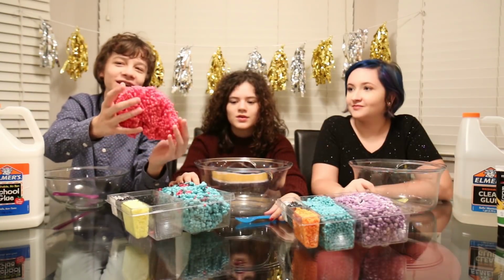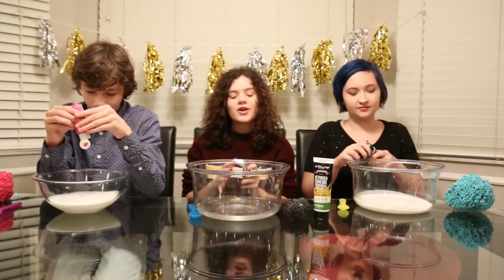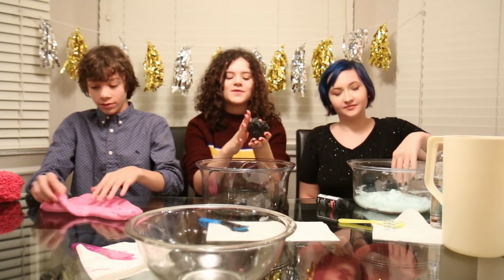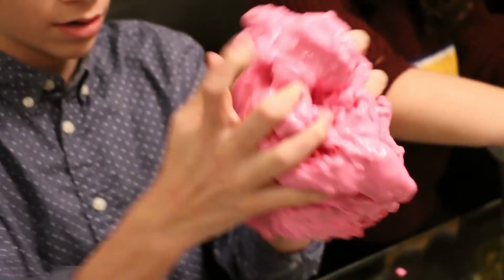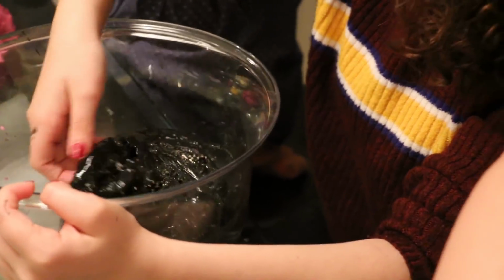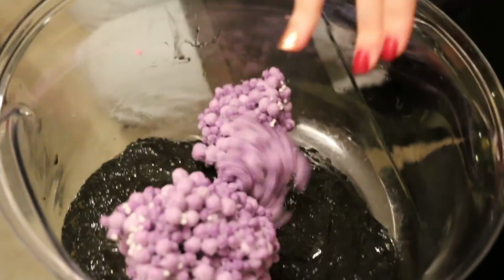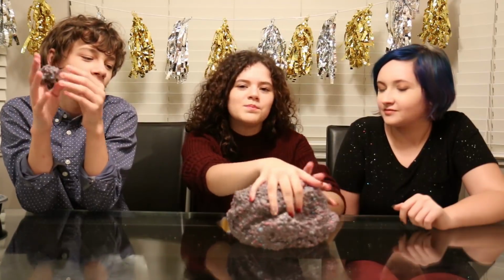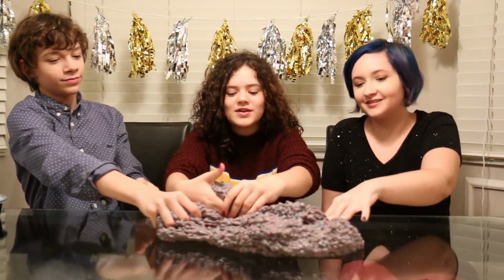DIY Crunchy Molecular Slime with ORBMolecules!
Truly an original amazing fun crunchy slime recipe! Today we create a new type of slime using ORBMolecules! We're calling it Molecular Slime because of how it looks an moves. We make 3 different colors of slime and mix them together for a slime smoothie, Emma thinks it looks like a Monster High Frankie slime, which agreed the colors are definitely reminiscent of Monster High.

MUSIC USED IN OUR VIDEOS:
JoshWoodward.com
OTHER MUSIC: